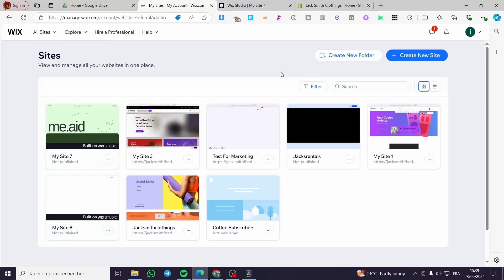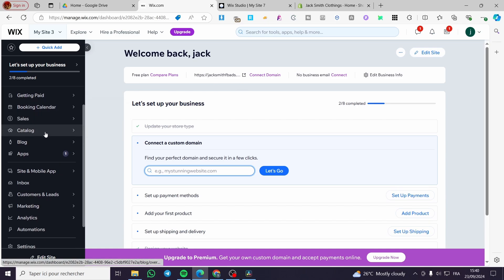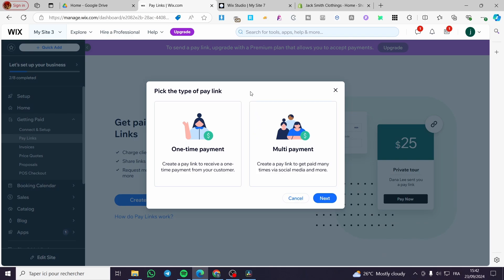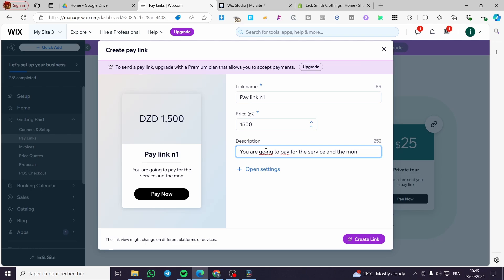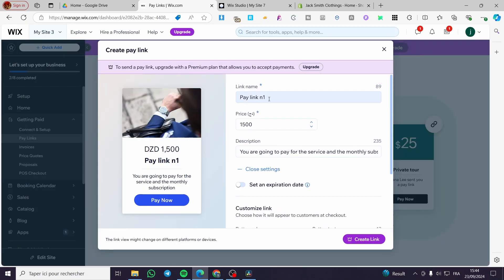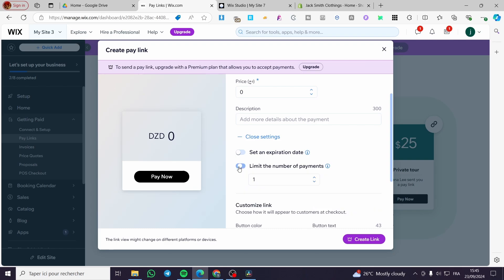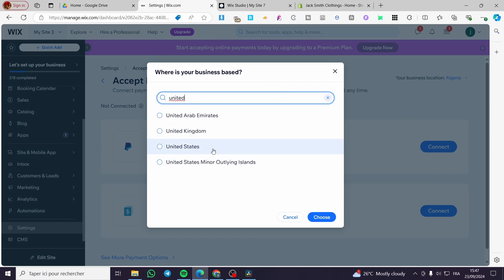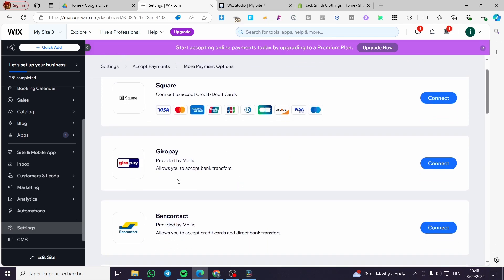How to Use Pay Links in Wix | Full Tutorial 2025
If you are looking for a video about How to Use Pay Links in Wix, here it is!